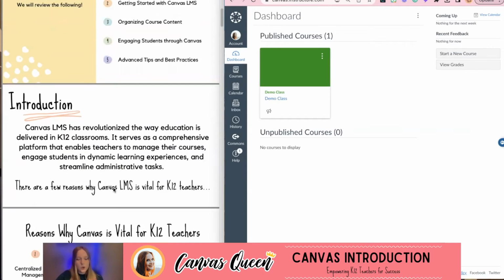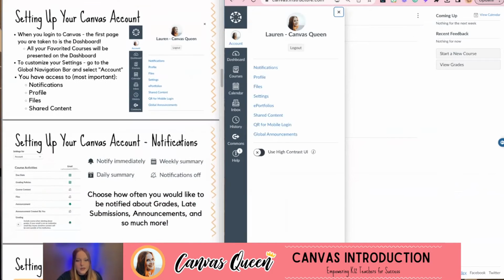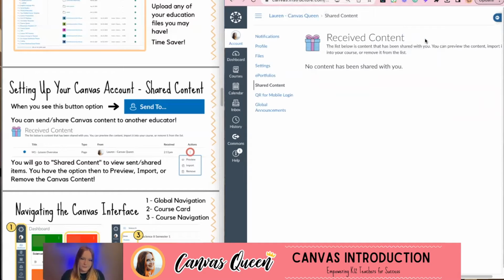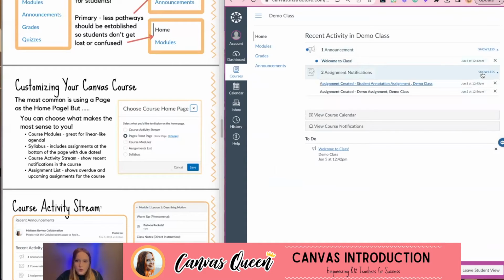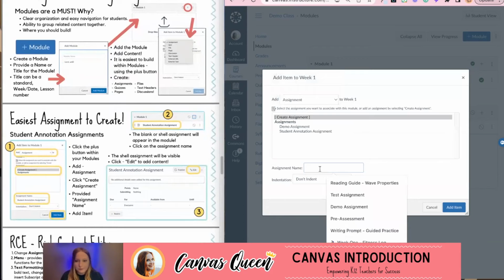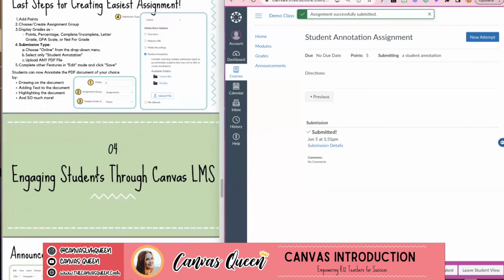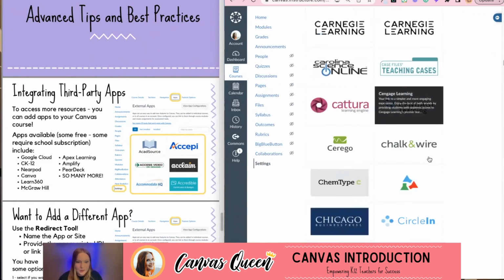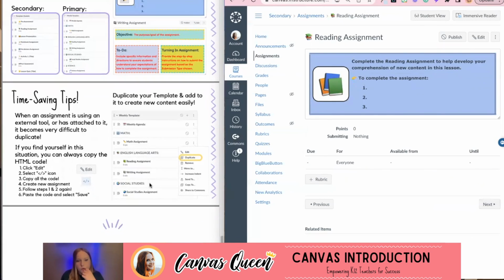Canvas LMS Introduction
Welcome to the exclusive summer kickoff webinar designed specifically for K-12 teachers: Canvas Introduction - Empowering K12 Teachers for Success!

In this free webinar, recorded on June 5th, 12 PM PST, we dive into the essential topics that will help you harness the power of Canvas LMS and enhance your teaching experience.

Join us as we explore the ins and outs of Canvas LMS, starting from understanding its functionalities and getting started with this robust learning management system. We'll guide you through organizing course content effectively, ensuring a seamless experience for both you and your students.

Whether you're new to Canvas or looking to enhance your skills, this webinar recording is a valuable resource that will empower you to navigate Canvas LMS with confidence and make the most of its powerful features.

Timestamps:
0:00 - Introduction
2:49 - Understanding Canvas LMS
4:23 - Getting Started with Canvas LMS
19:22 - Organizing Course Content
28:26 - Engaging Students through Canvas
33:17 - Advanced Tips and Best Practices